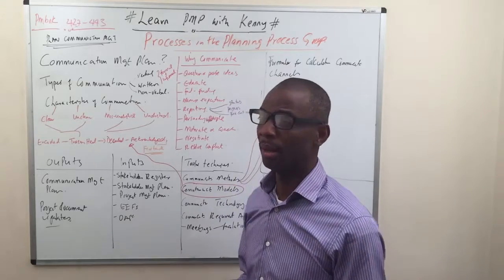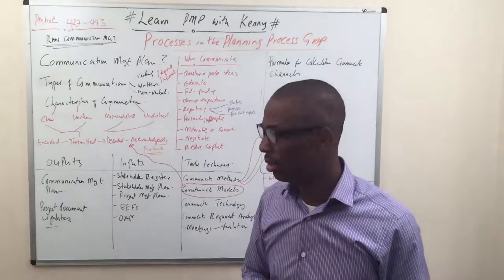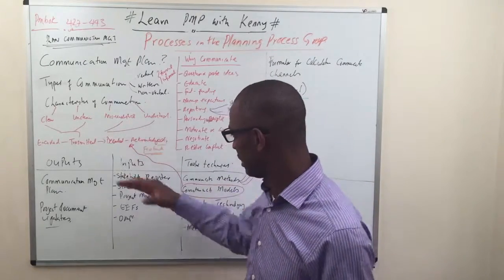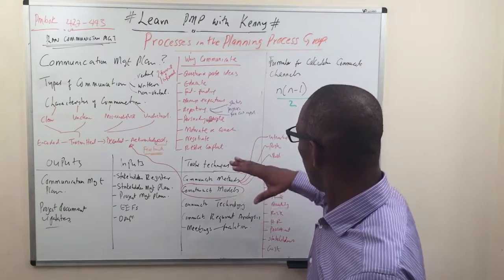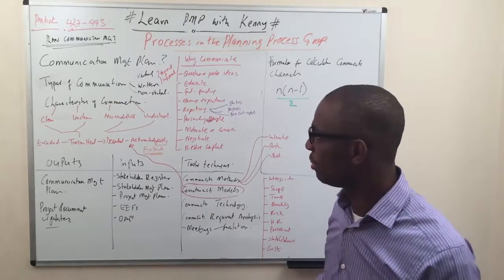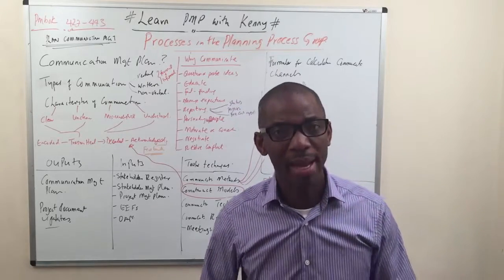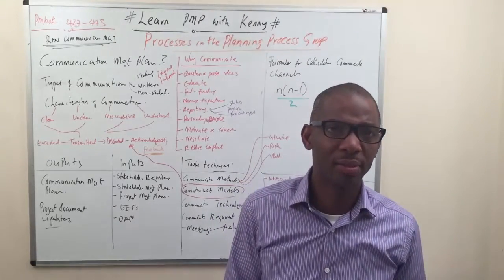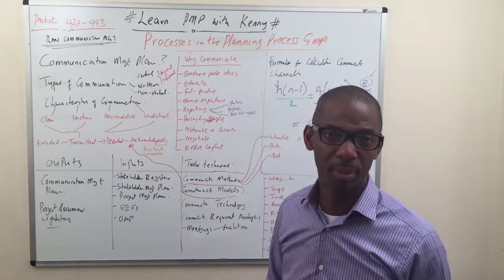Learn PMP With Kenny Video 10 - Plan Communications Management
Dive into the very blood flow of project management - Communication.  Planning communication is very important to ensure that all stakeholders get what they need, when they  need it and how they need it. Ensure proper execution of the plan and where necessary improve the process where failings are found during monitoring and controlling the planned approach.